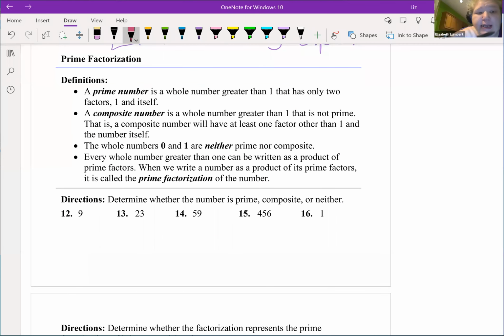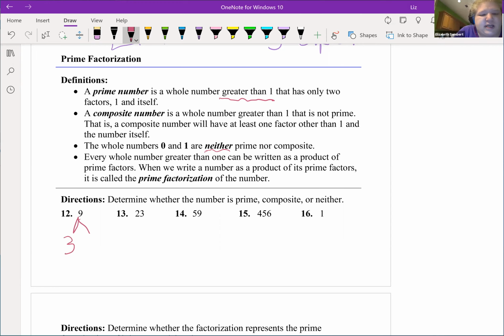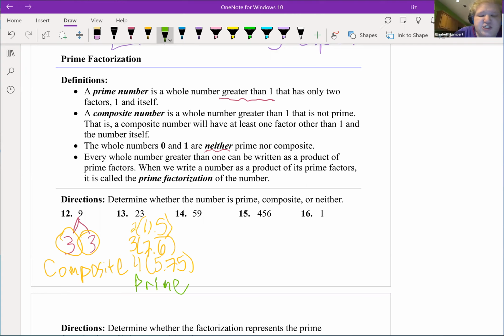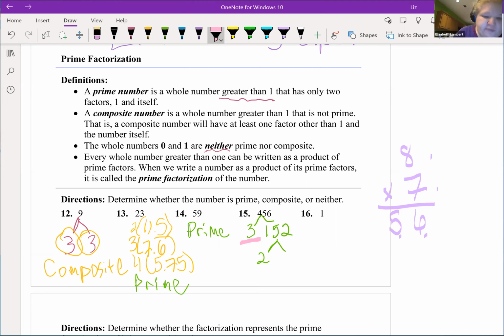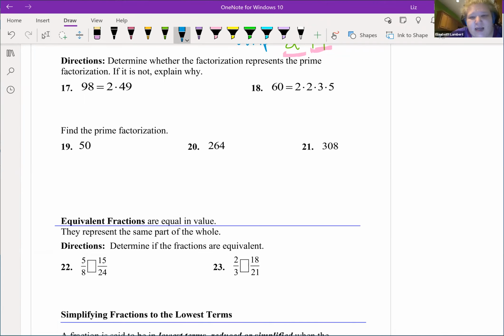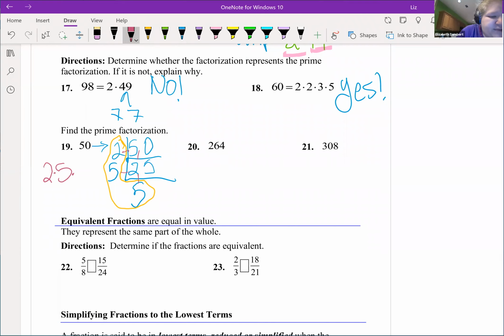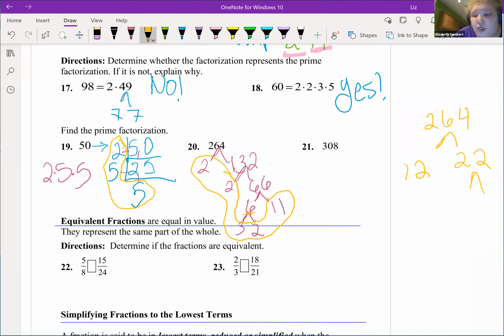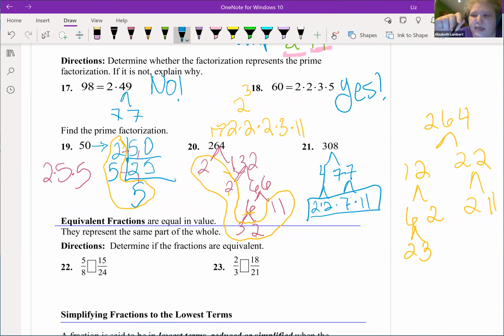2A 2bPrime Factorization